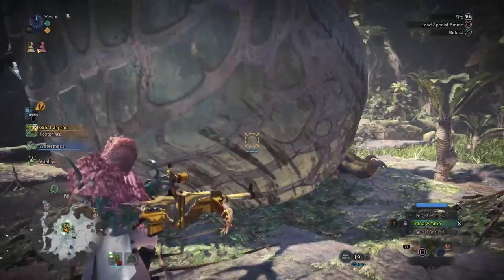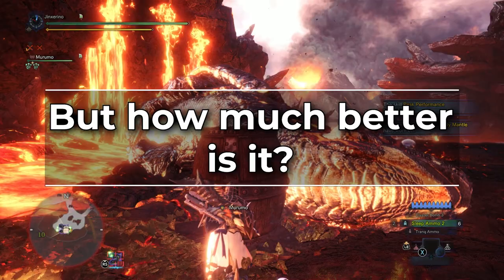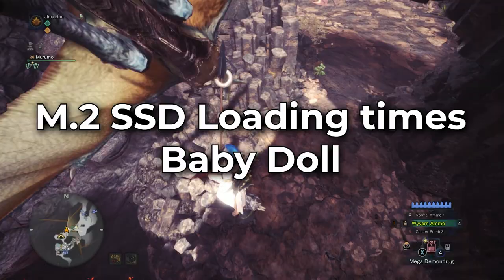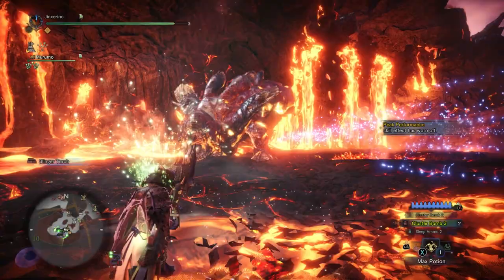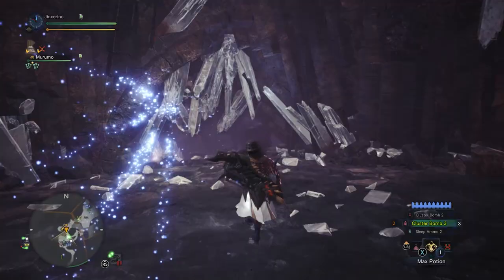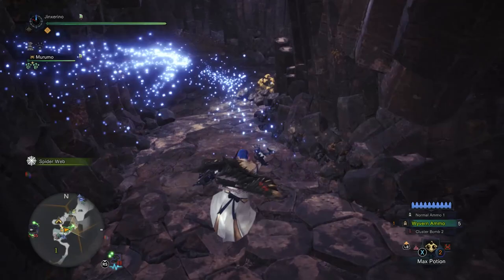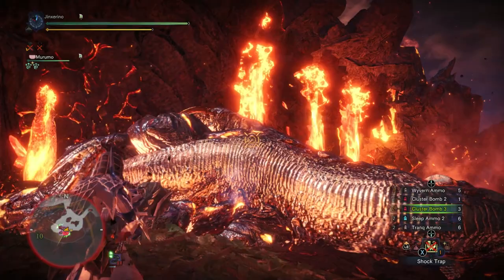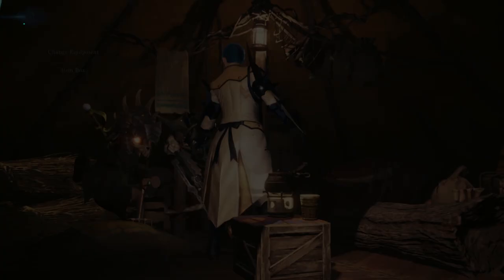The Fastest Decoration Farming: Lavasioth vs Chungus (MHW)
Welcome to our guide on the fastest possible decoration farming in MHW! Today our contenders are Lavasioth vs Chungus in the quests "The Name's Lavasioth" and "The Greatest Jagras".

As you probably know both are excellent for farming decorations. Yes they both puke decos, but the rewards for the quests are by far the fastest decoration farm in Monster Hunter World.

But which is better? Lavasioth or Arch Tempered Jagras?

And yes, we include our personal fastest and most consistent method for farming decos.